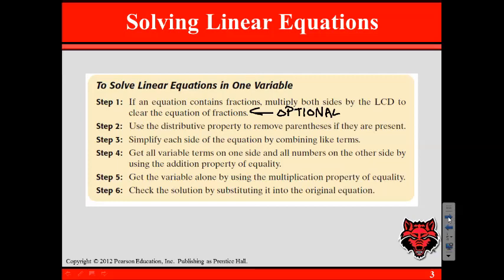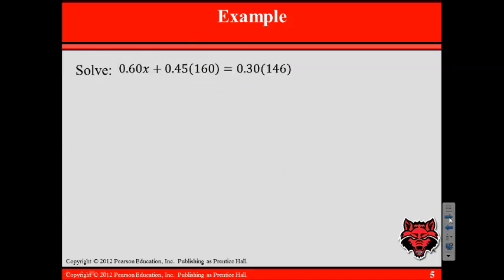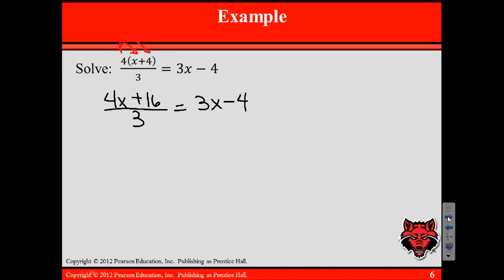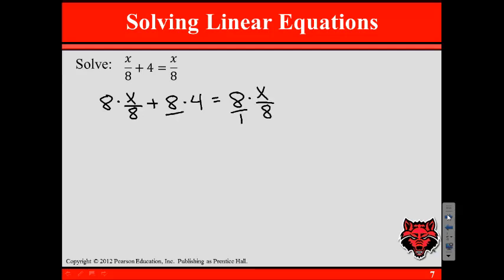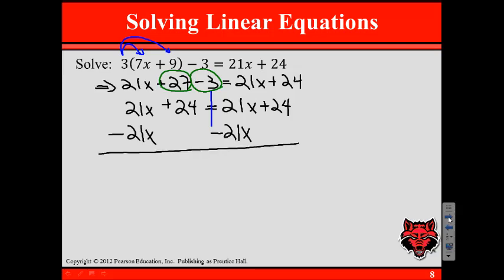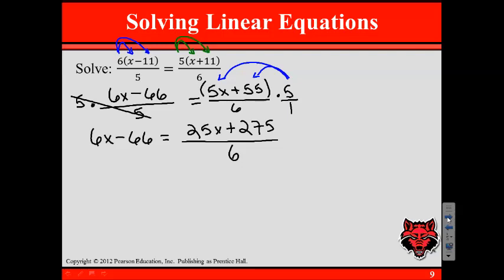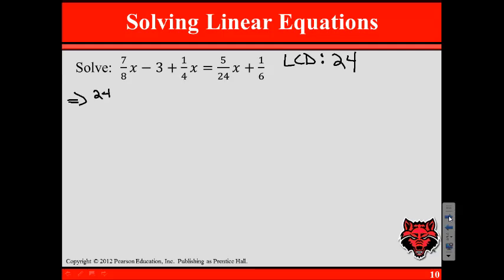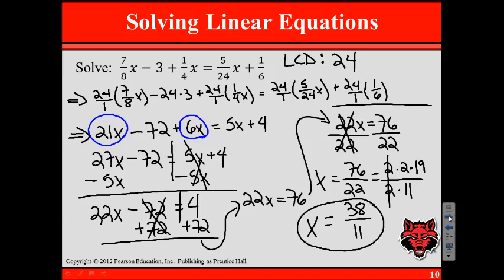Module 3 Section 3